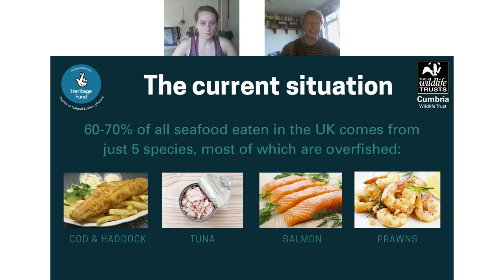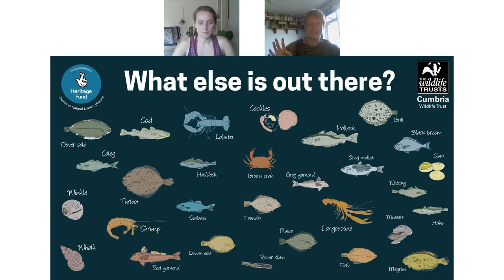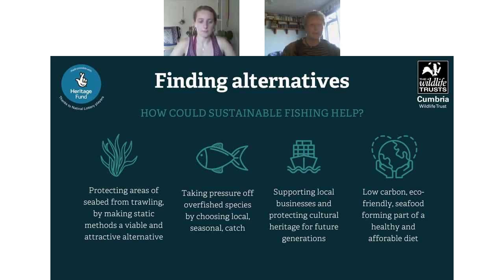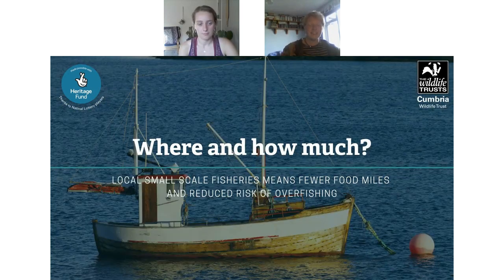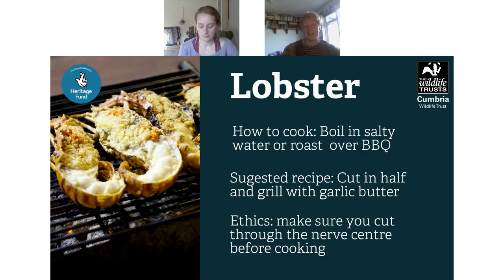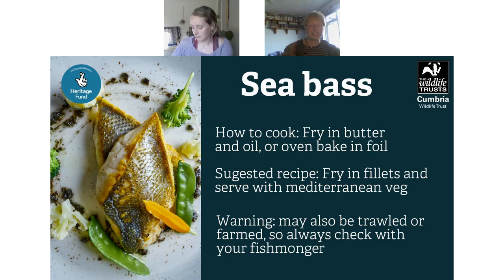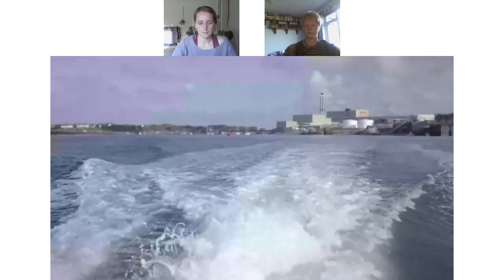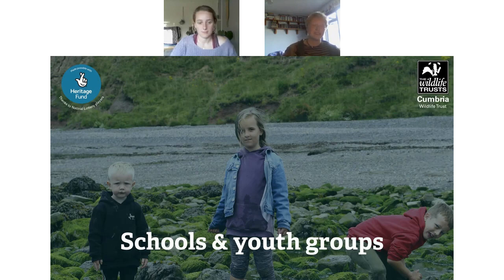Cumbria's sustainable seafood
Find out about Cumbria’s 'local catch' and how we can all play a part in the transition to sustainable fishing.

By 2050 the world’s population will be around 9.7 billion, making sustainable food production one of the biggest challenges of our time. Shellfish such as crabs, langoustine, and mussels can be an amazing source of low-carbon protein, but the questions around where – and how – to find truly sustainable seafood are never quite simple.

Join us as we delve into the dos and don’ts of sourcing seafood, and explore the bright future of sustainable shellfish as a classic Cumbrian cuisine which helps both people and wildlife.